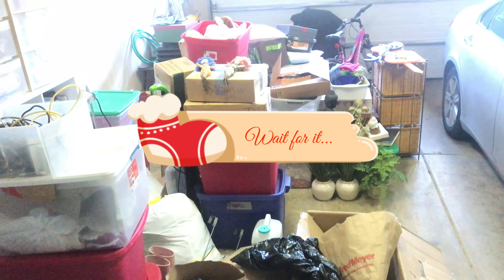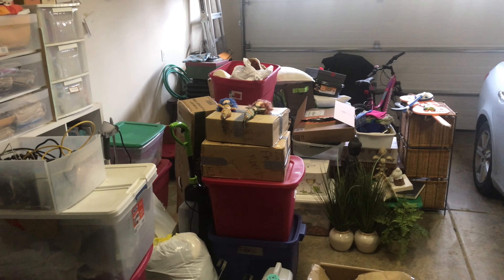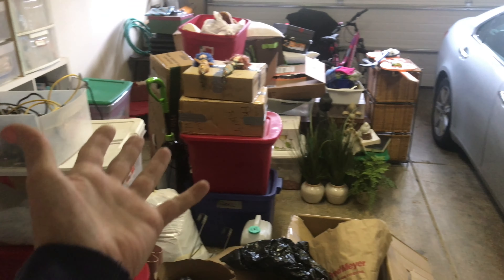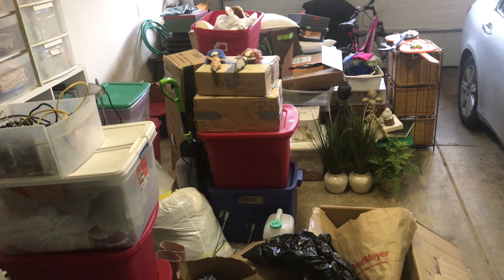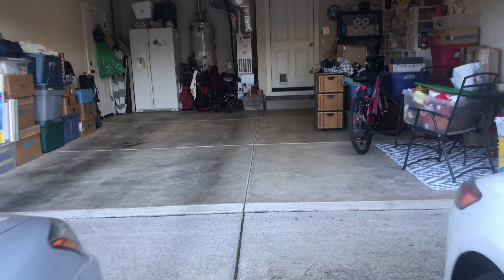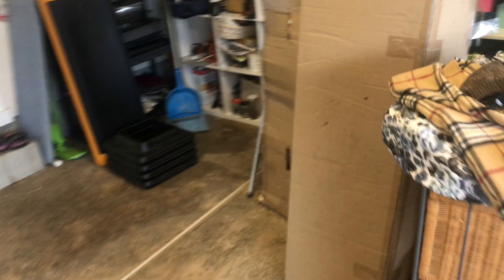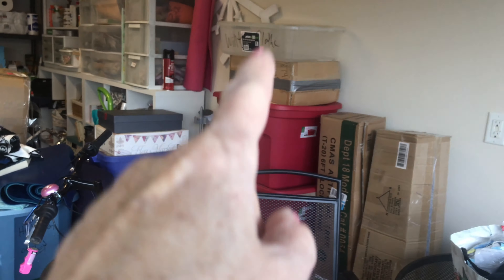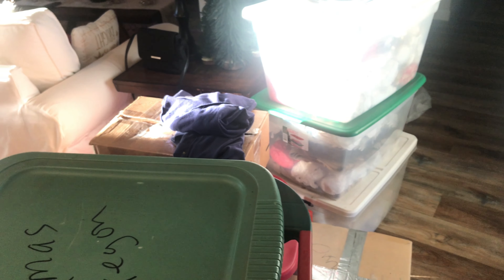Let's do this!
Seems like I do this at least twice a year and STILL I have no idea where it comes from!!  LOL

Thanks for hanging out with me and making a mess today.  I love that you are here and look forward to making many messes with you!  There are no rules, just messes and creativity!

Please don't send me anything more than an ATC or a Postcard.  I am overwhelmed with your generosity and its my turn to share with you.  Thank you so much!  xoxo